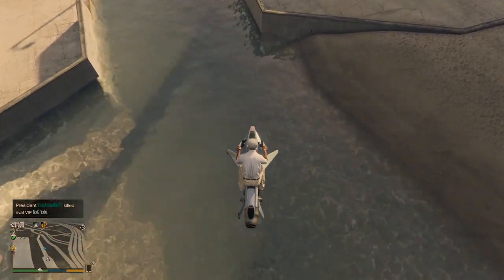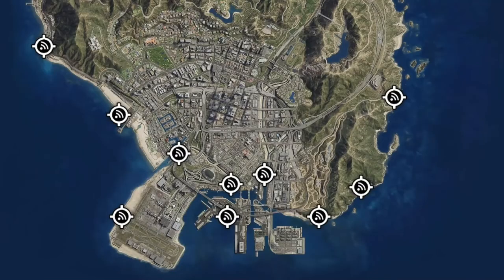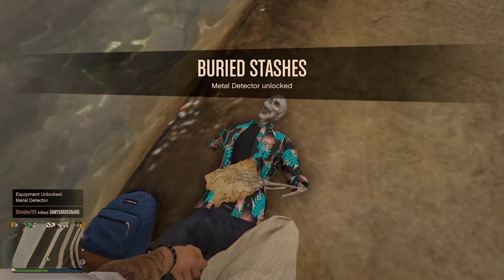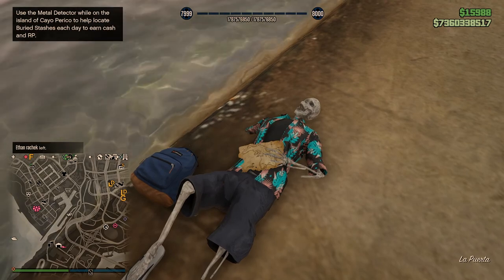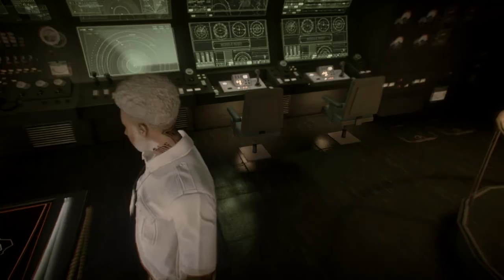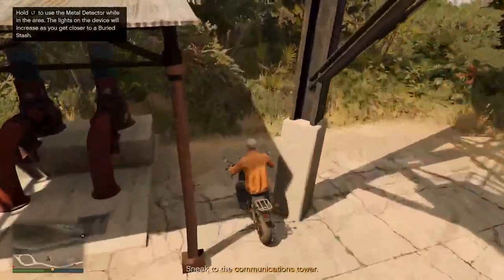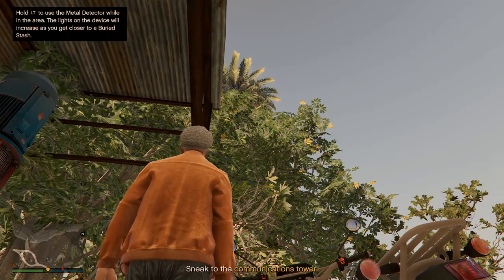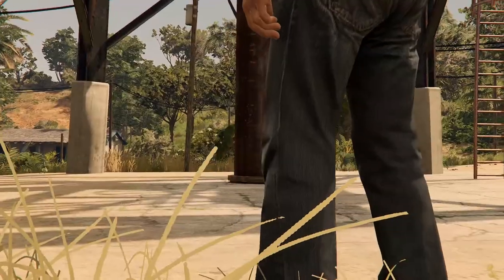HOW TO UNLOCK METAL DETECTOR TO EARN MONEY! GTA 5 PATCH 1.61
Buy Cheap Games Here!